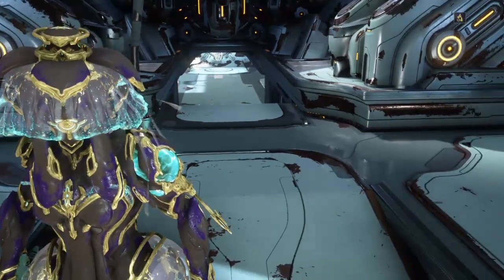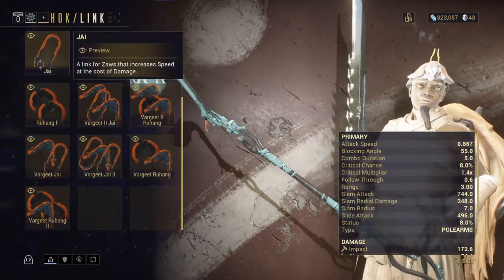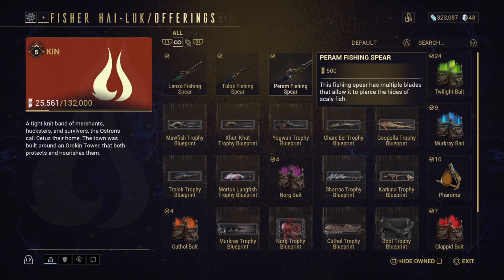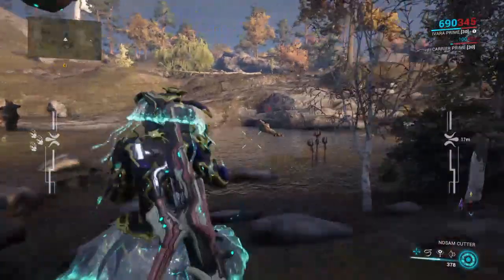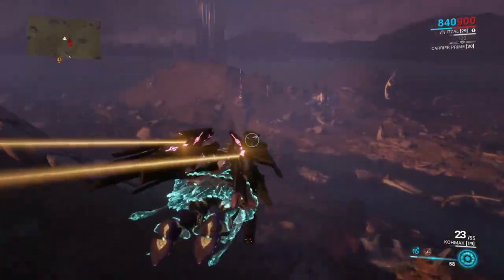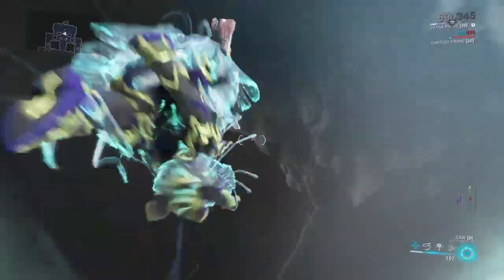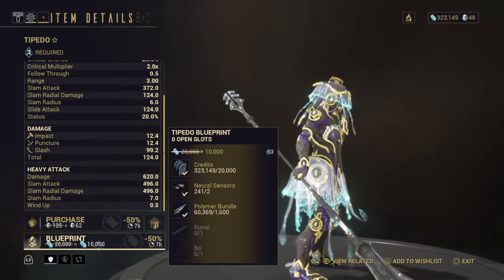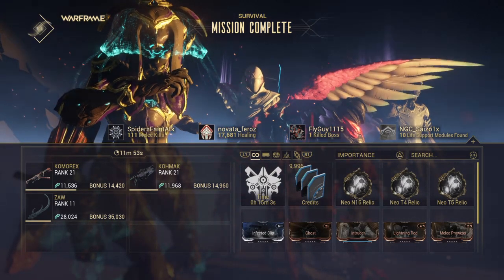Warframe- New Player Zaw Guide